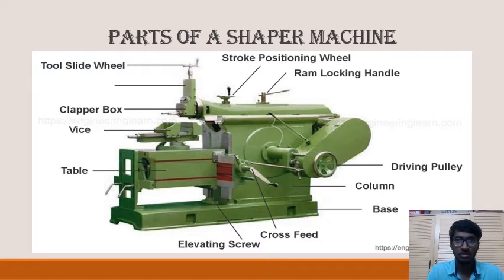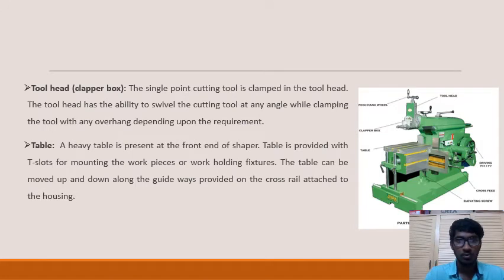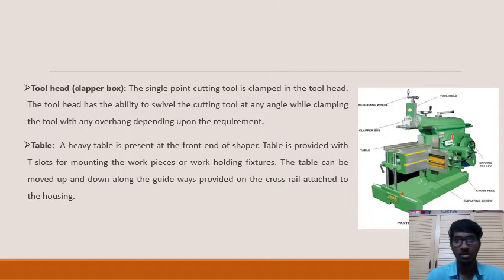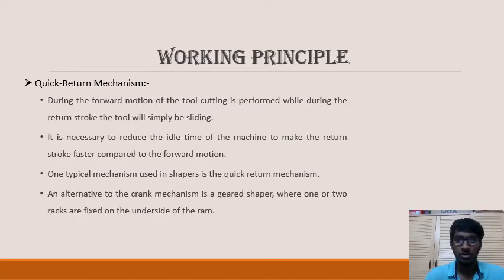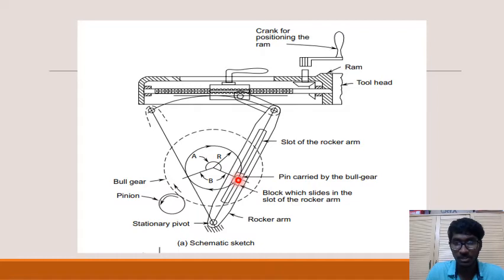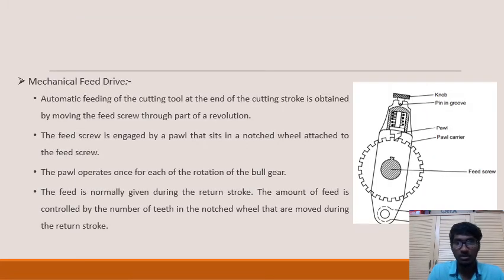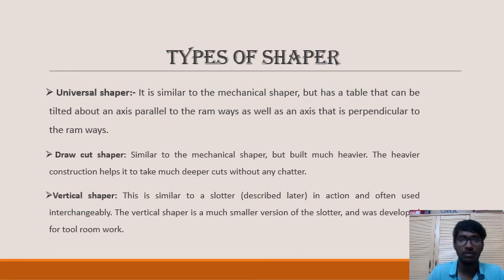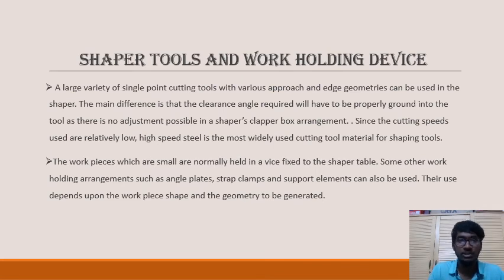1902003 - Arvindh Satri S - Shaping machines- types, working principle, parts